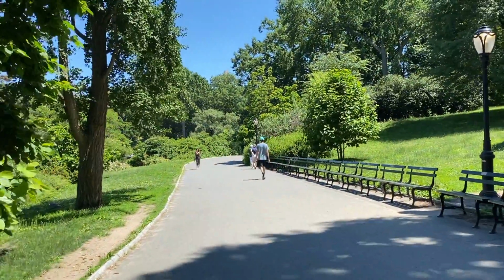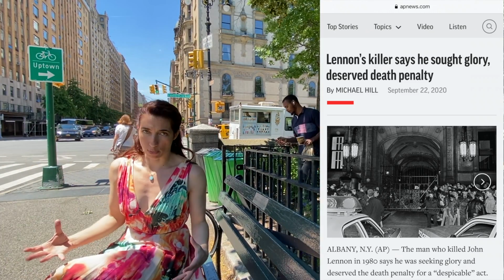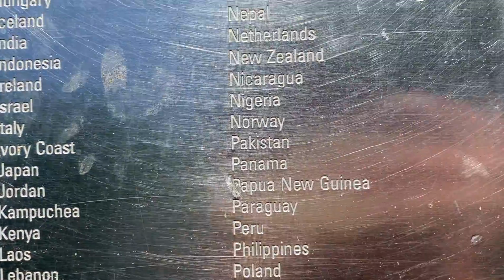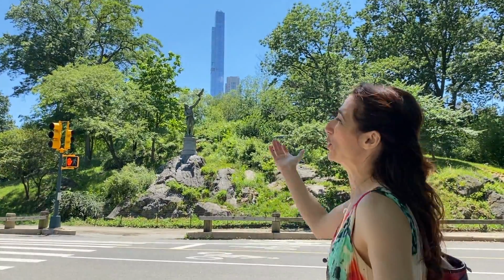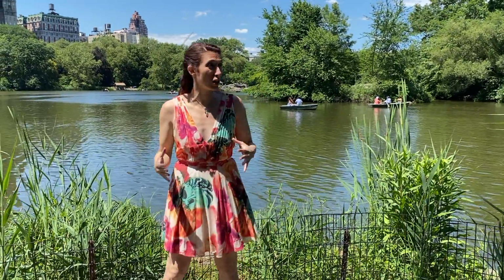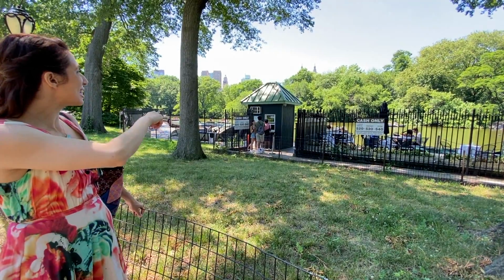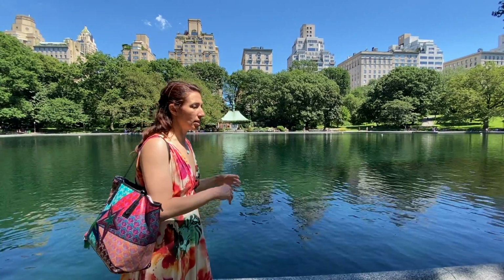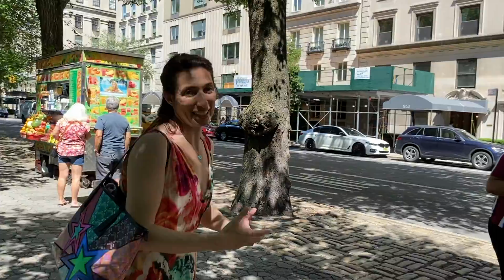MUST-SEE CENTRAL PARK NYC | Central Park Guide | BEST Central Park Walk | TOUR OF CENTRAL PARK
CENTRAL PARK IS A MUST-SEE IN NEW YORK CITY!  This Central Park guide will show you the best Central Park walk AND give you a tour of Central Park!

Central Park is 840 acres in size, which is large enough to make it the 5th largest park in New York City. (That's right!  There are FOUR parks in NYC that are bigger than Central Park!  They just aren't in Manhattan. Central Park always tops the lists of "things to do in NYC," but what to do in Central Park?  This is my favorite way to spend one hour in Central Park.  You'll learn the history of Central Park, find the best place to take photos in Central Park, and find the best activities in Central Park.

Megan Marod is a licensed NYC Tour Guide and loves showing locals and tourists alike the secrets of the Big Apple.

for blog posts, itineraries, audio tours, and more!

This will help me help you by bringing you MORE videos!

Follow THIS map to help you navigate this Central Park walk

Camera equipment, attraction tickets, and food is expensive, so anything you can leave helps me bring you more video!

Want to request a video topic?  Leave a suggestion in the comments below.